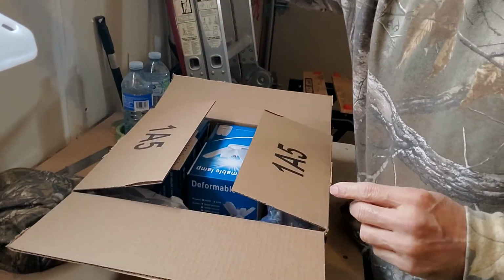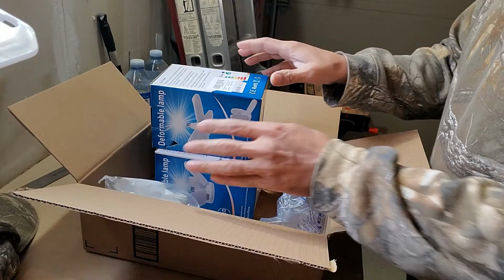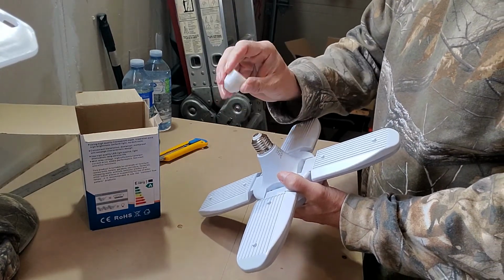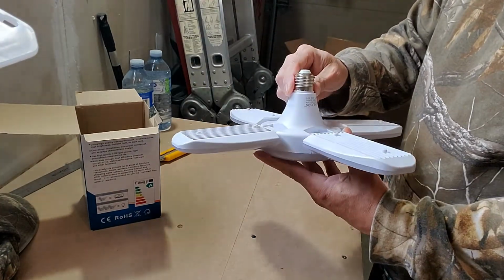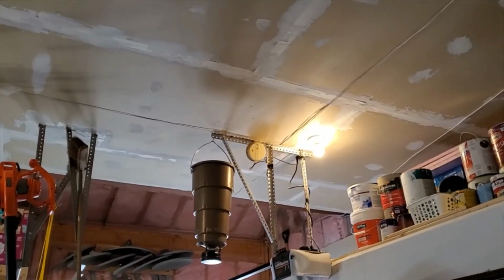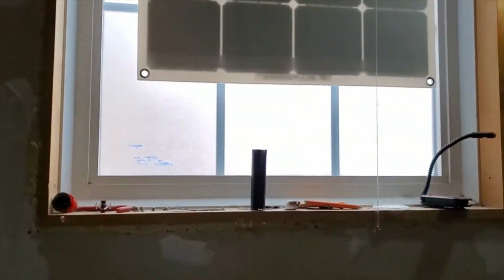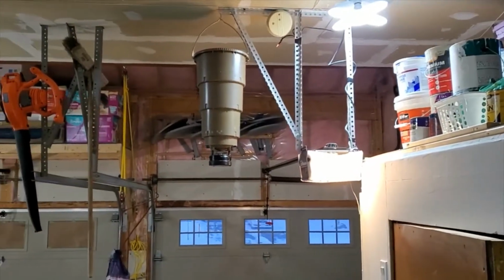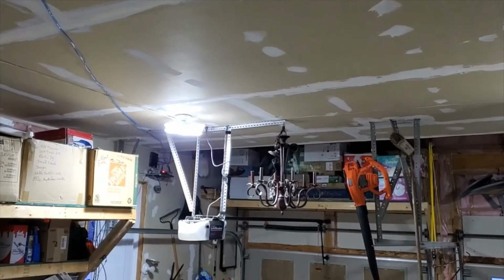Garage LED Lights Improvements - Amazon LED Lights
Improve Garage Lights and Brighten Work Space.

Lights used: DAKASON LED Garage Light, 60W Adjustable LED Garage Ceiling Lights: